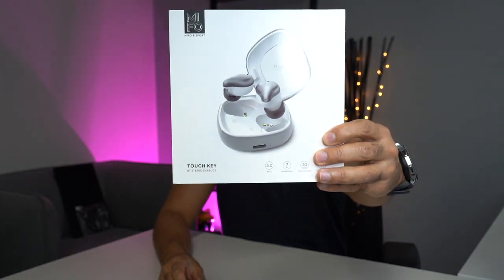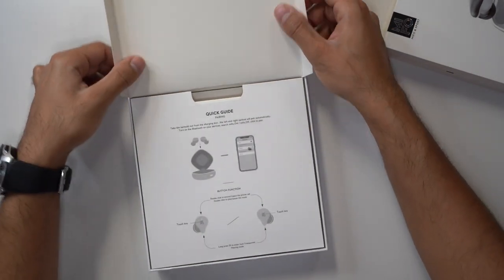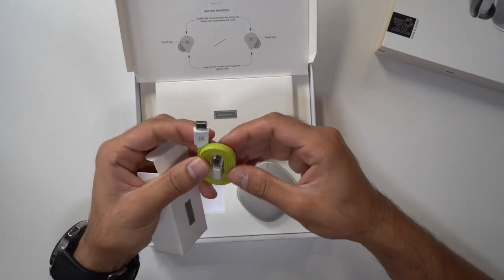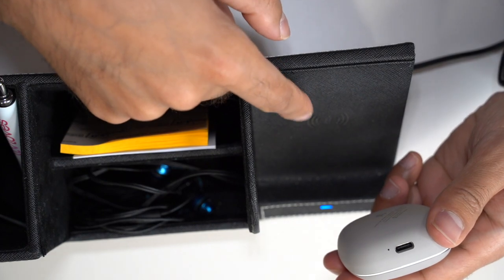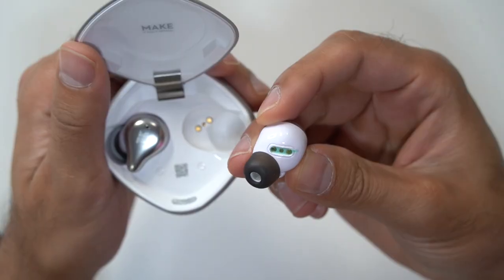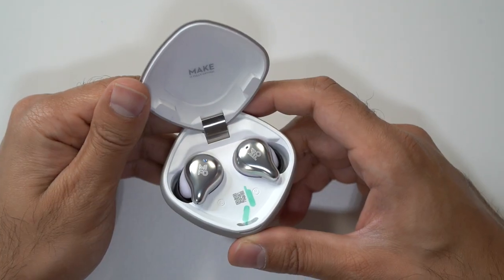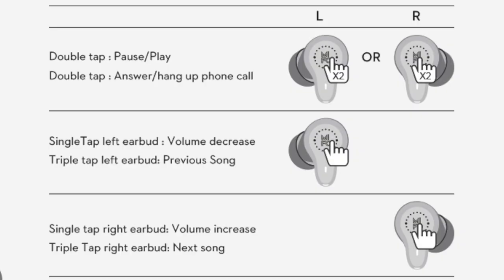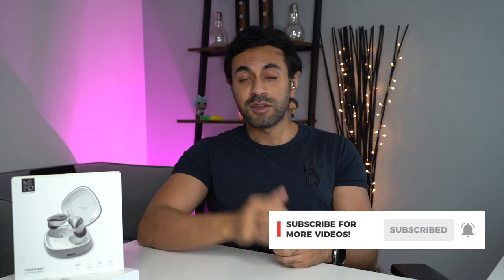Mifo O9 True Wireless Earbuds Review!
These are the Mifo O9 True Wireless Charging Earbuds, with 20 hours of playback time on a single charge!

MY FILMING ACCESSORIES:
4K Monitor
Studio Ring Light